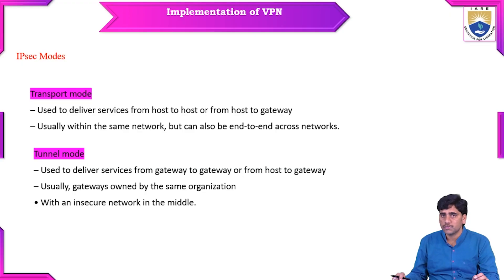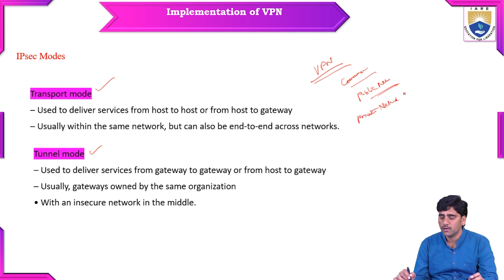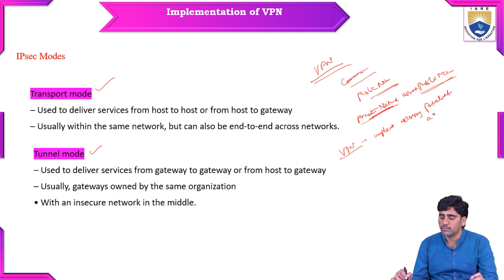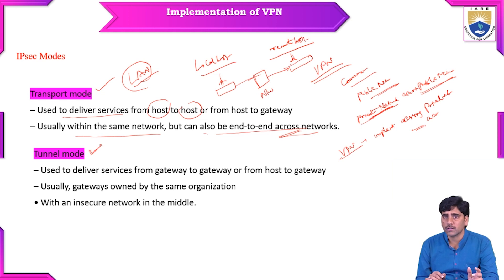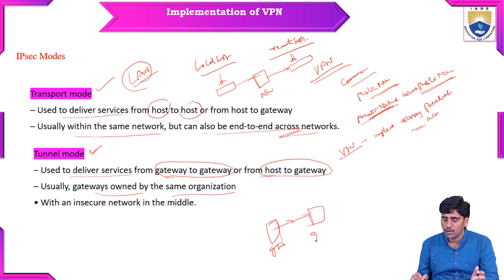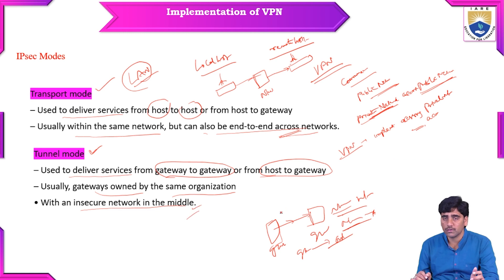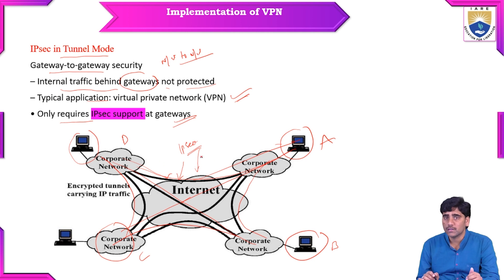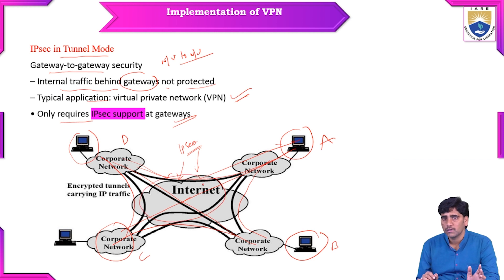Implementation of VPN in IPsec by Mr. Y Manohar Reddy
Implementation of VPN in IPsec by Mr. Y Manohar Reddy | IARE

Telangana, India.